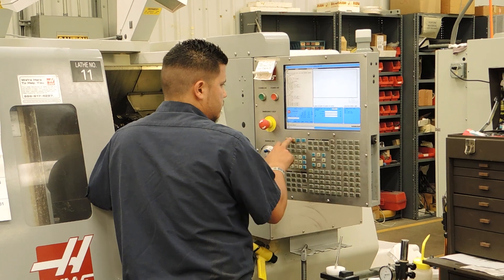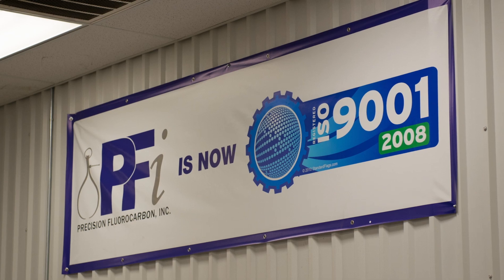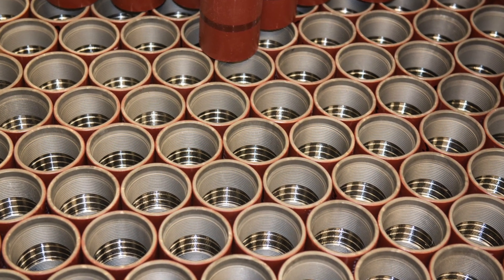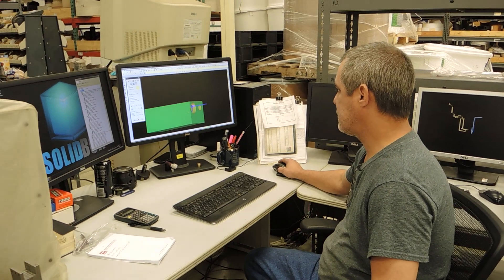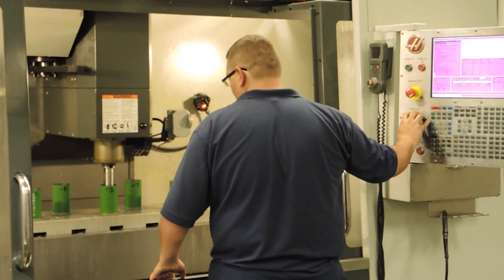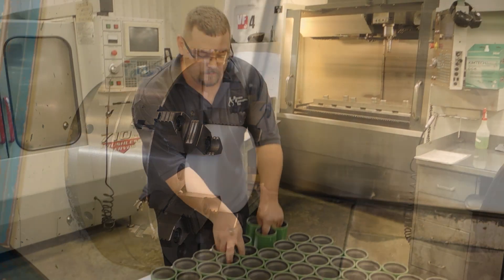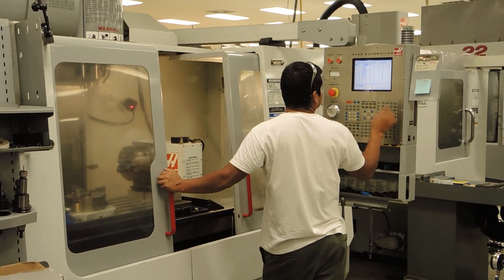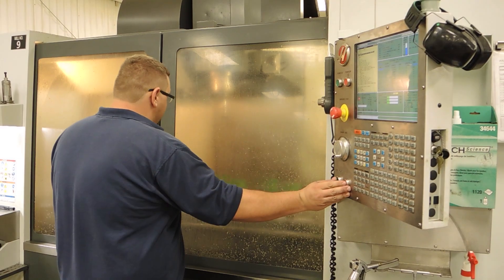Mastercam Responds to Diversified Needs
Precision Fluorocarbon specializes in small runs of unique made-to-order products. From revolutionizing the way oil companies prevent downhole pipe corrosion to developing precision medical valves, Mastercam helps them every step of the way. See how they have grown from a small start-up company to a major player in their markets.